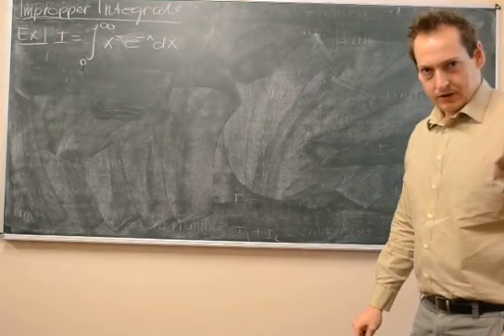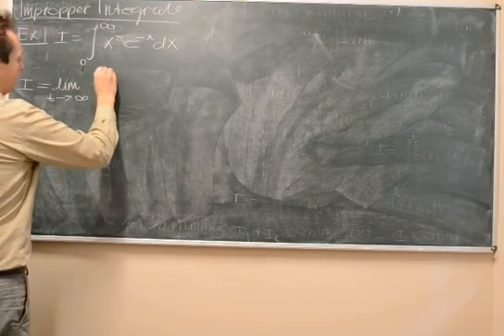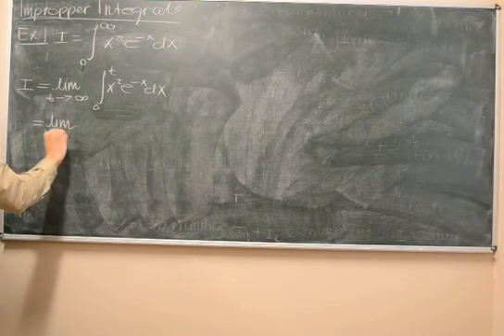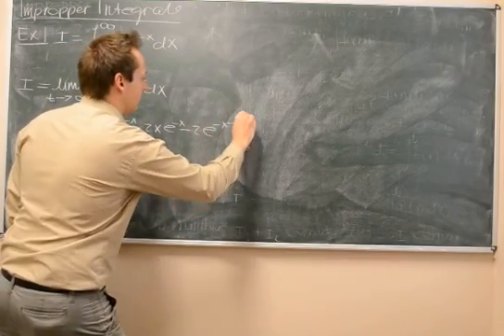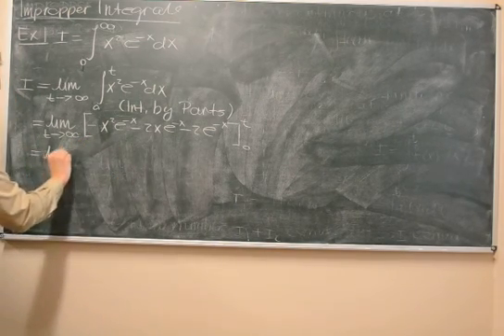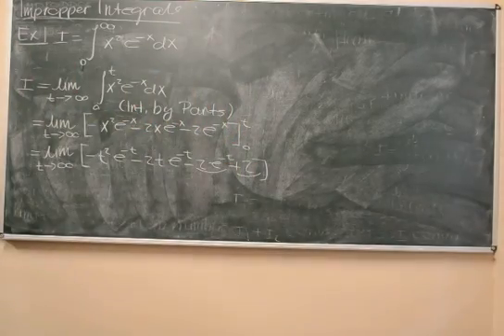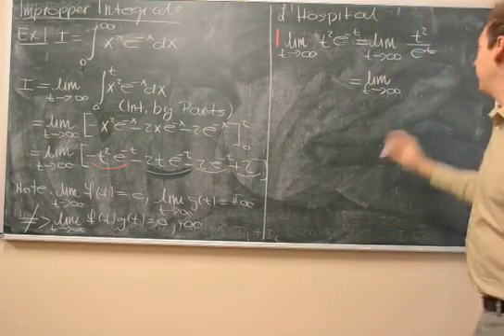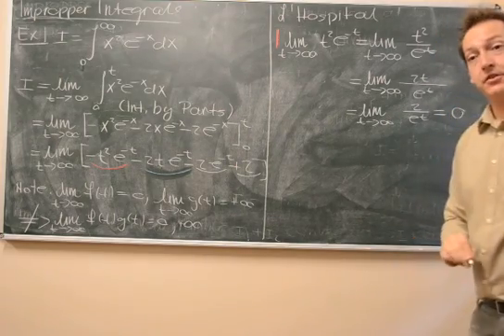Impropper Integrals Type 1 Ex1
Improper Integrals of Type I Example 1 (WTW 124)